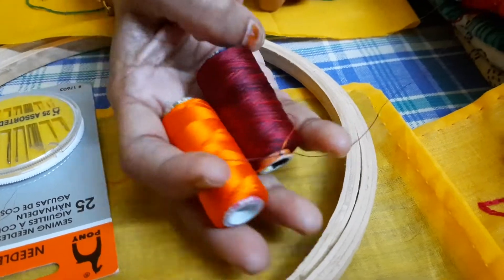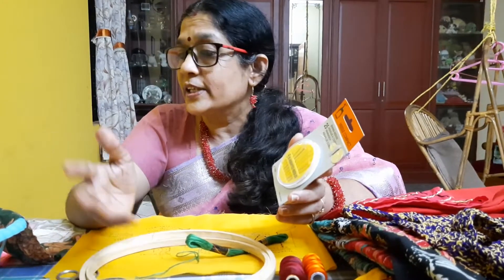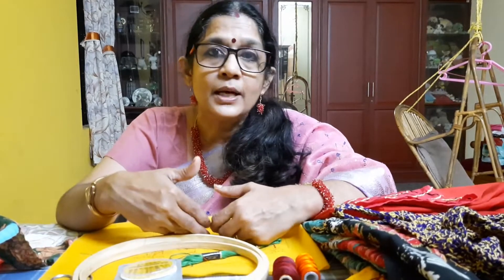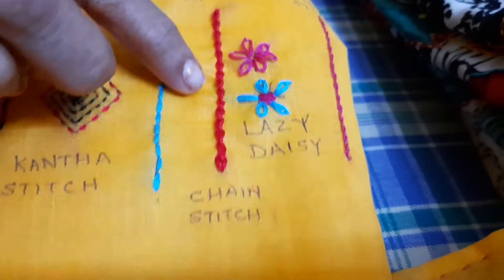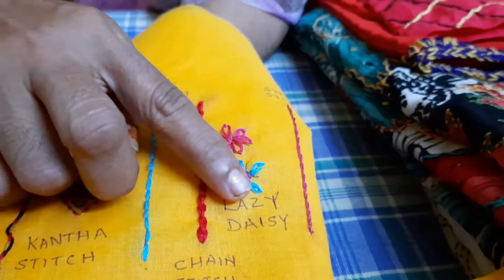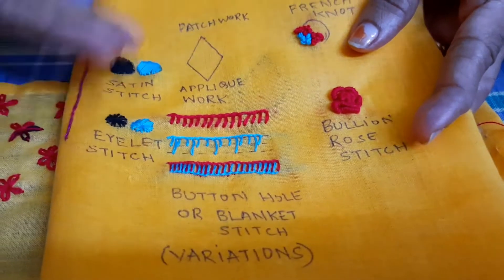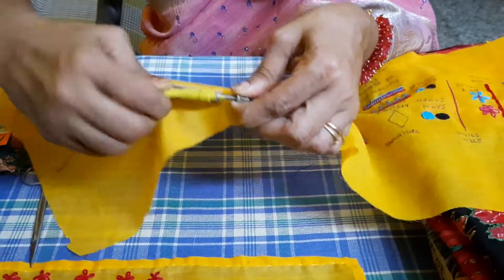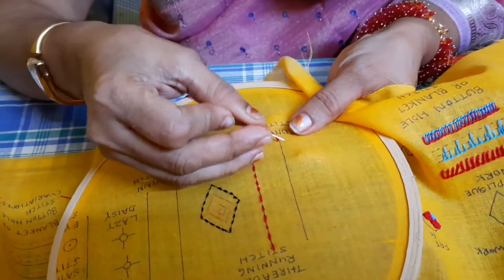BASIC EMBROIDERY STITCHES PART 1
Basic Embroidery stitches
*Running Stitch..Most basic embroidery stitch.
*Threaded Running Stitch.. Modification of the running stitch.
*Kantha Stitch...Basically small running stitches used for filling up a design.
*Back Stitch..Almost like a machine stitch if done with one or two strands.
*Chain Stitch.. forms a stitch like a chain or a braid.
*Lazy Daisy Stitch.. Similiar to the chain stitch, used for making tiny flowers.
*Stem Stitch.. Used for making stems or branches in embroidery. Very strong stitch and can be used for joining two pieces of fabric together.